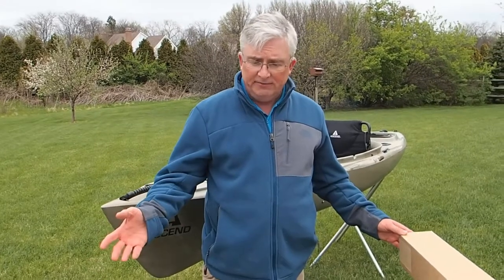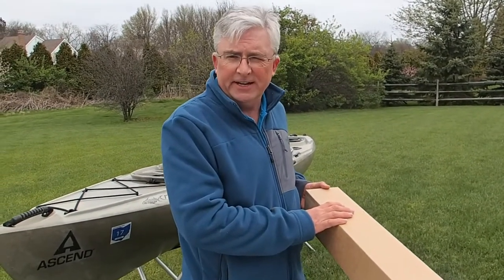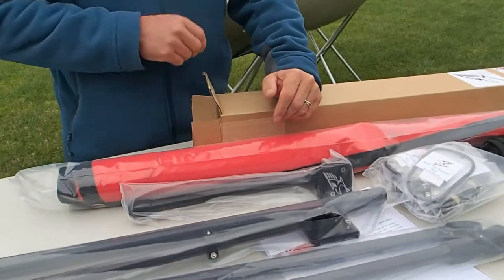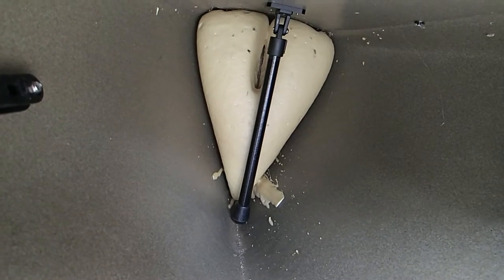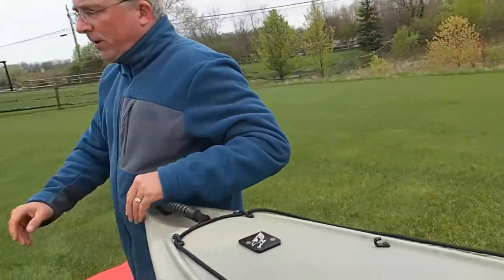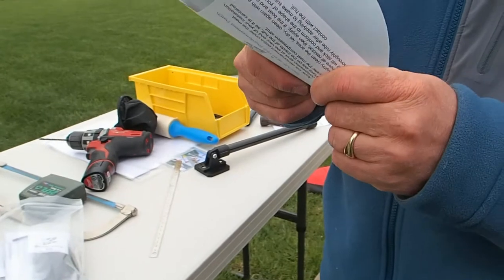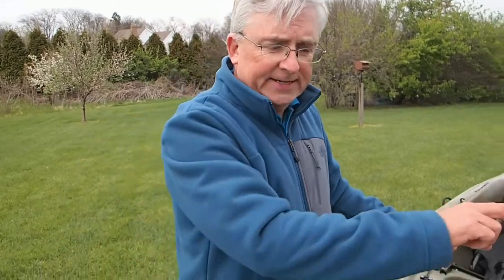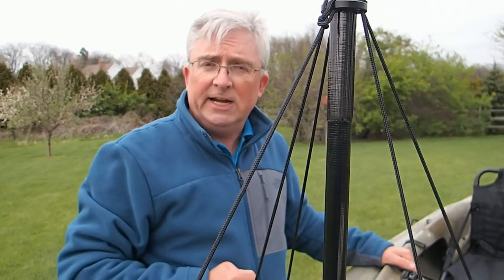Falcon Sail recreational kayak sail install install demonstration.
Falcon Kayak Sail install instruction.
This video is helpful and worth watching, but it has been updated.